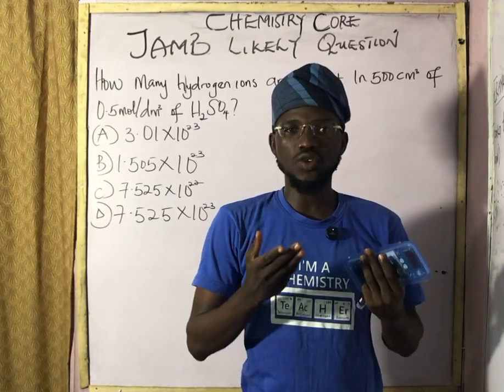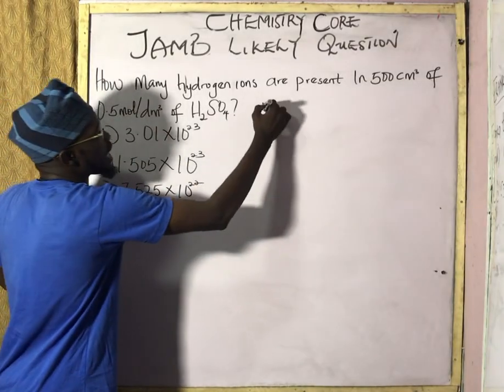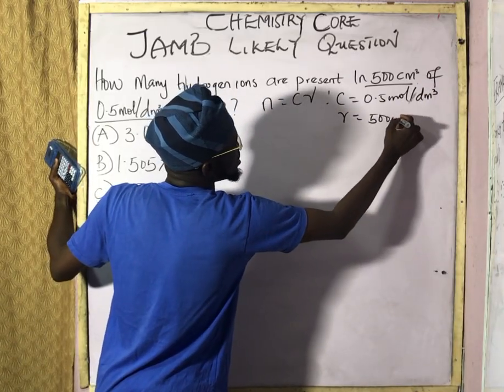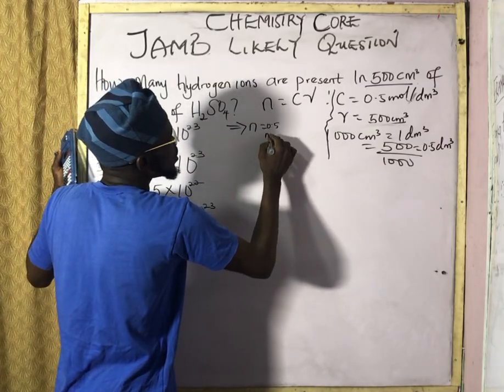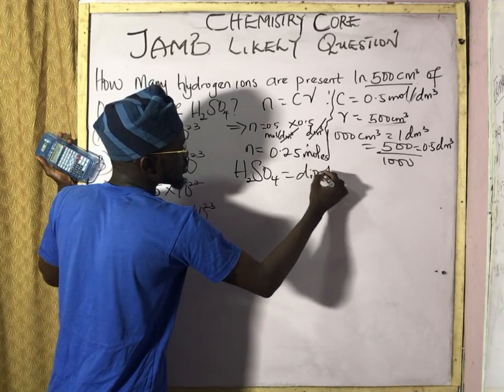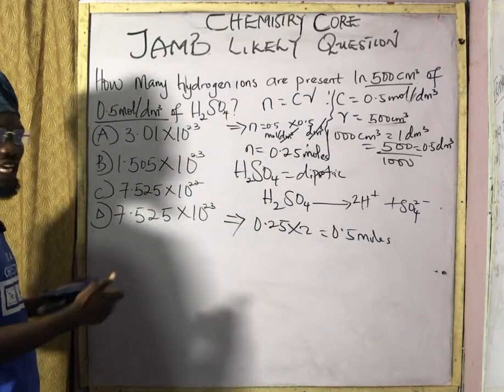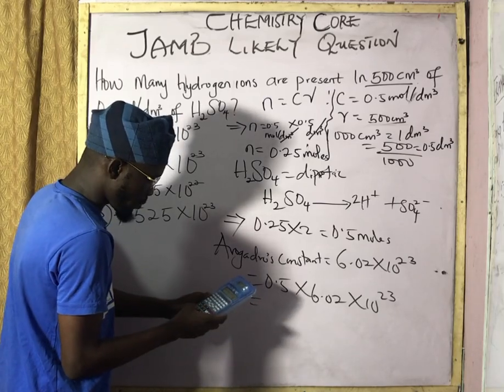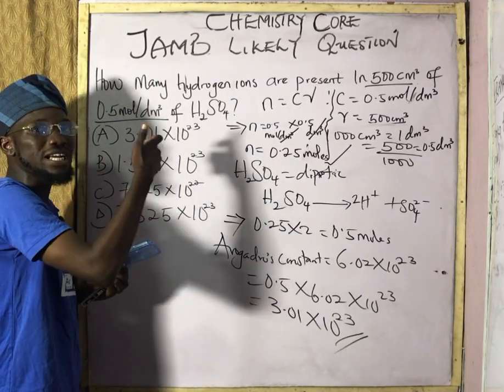2026 JAMB LIKELY QUESTION ¦¦ ATOMIC STRUCTURE AND BONDING CALCULATION